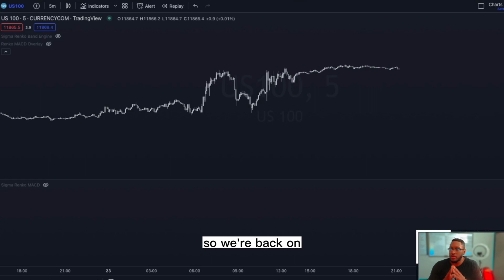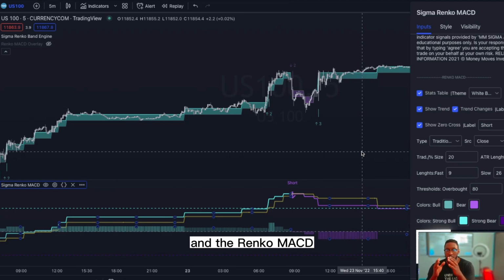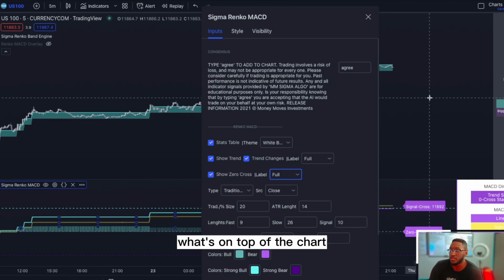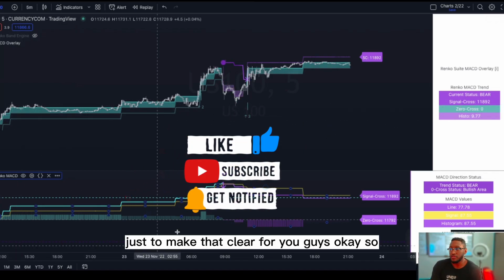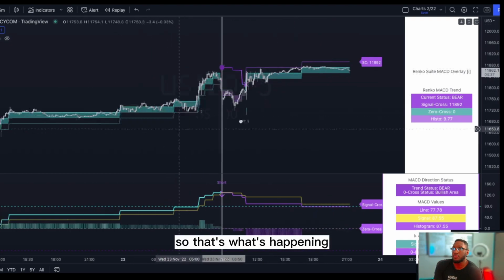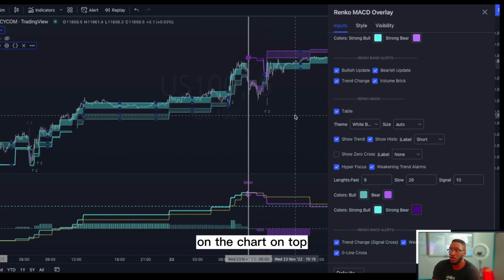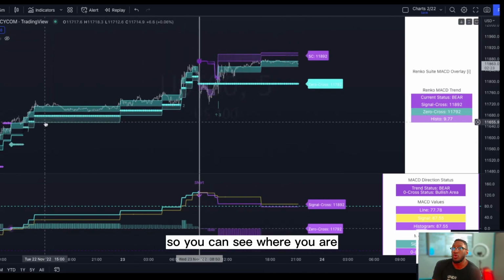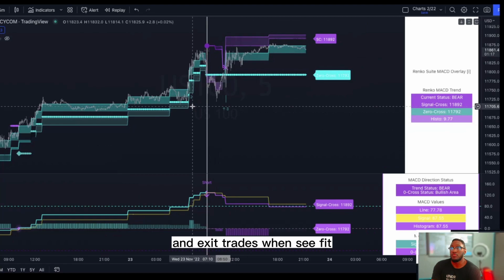This Is How You Use the Renko MACD + OVERLAY Indicator To Make Sure You're Trading With Confidence